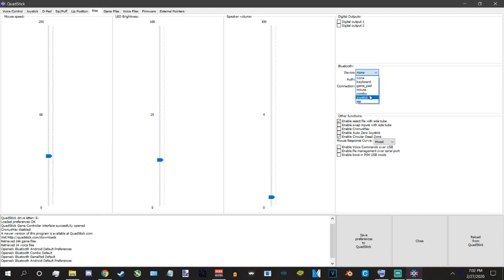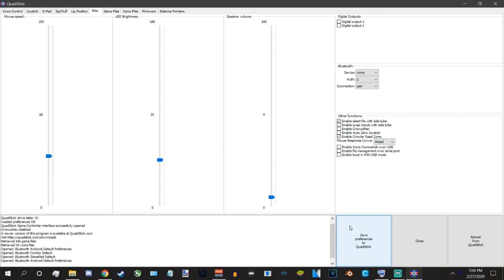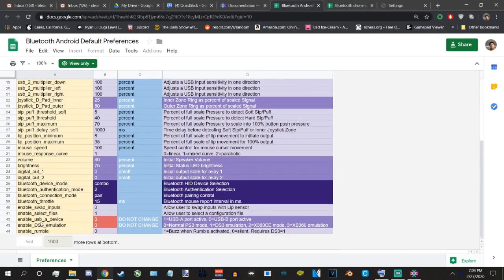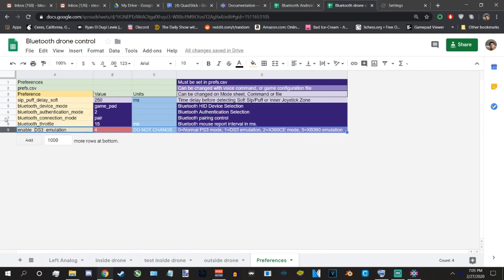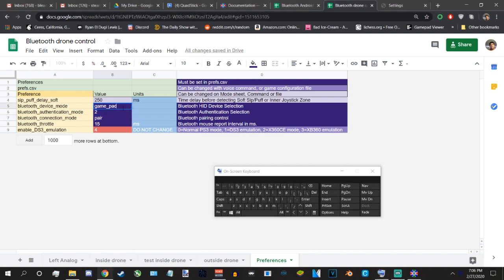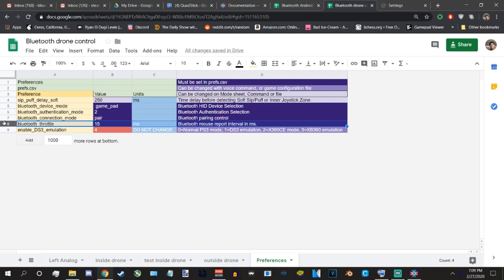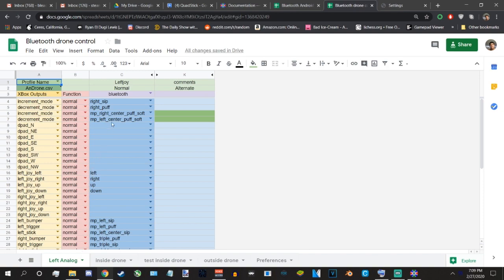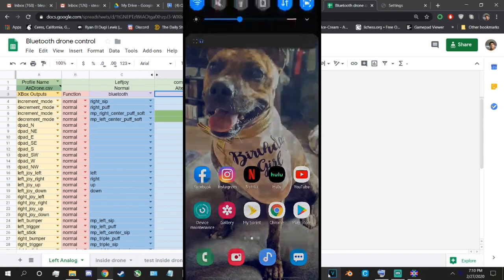Quadstick | Spit&learn | basic bluetooth profile